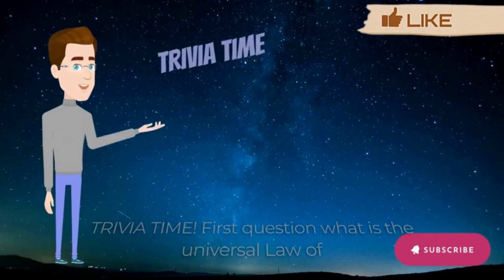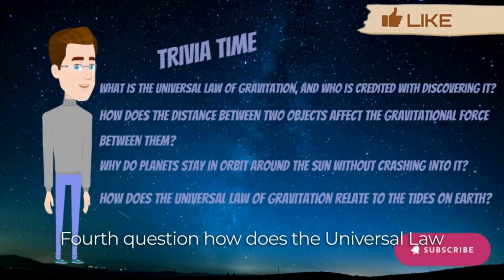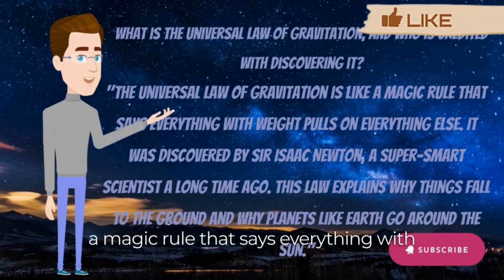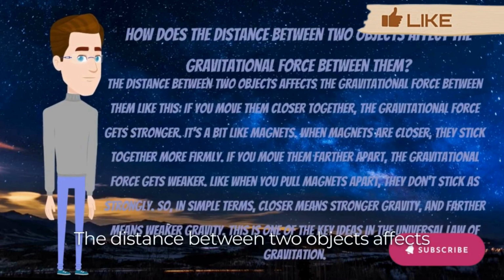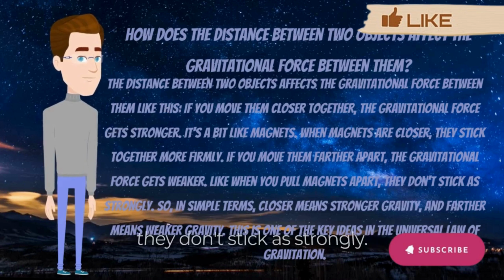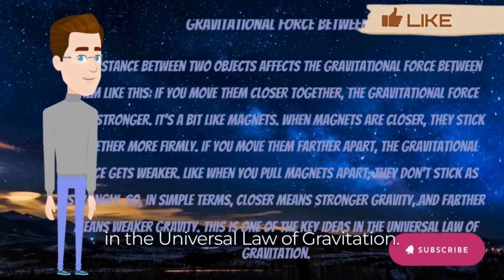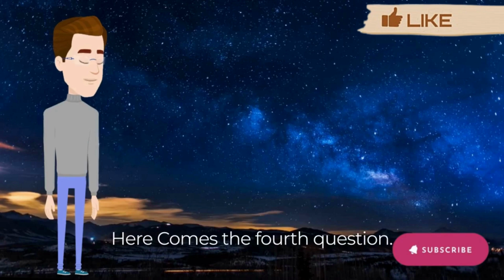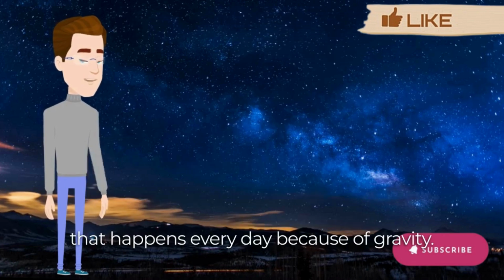WHAT IS UNIVERSAL LAW OF GRAVITATION?| HOW DOES IT WORK? | SIMPLE FORMULAE | ANIMATED-SECRET DIARIES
Assalamualikum Guys! I am back with another Video. In this Video Iam going to Tell you all About Gravitation.